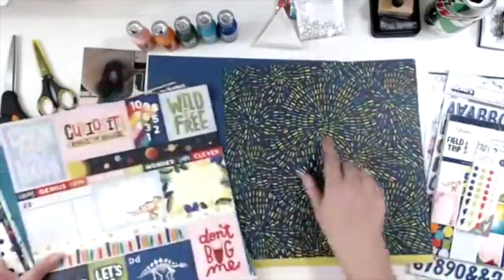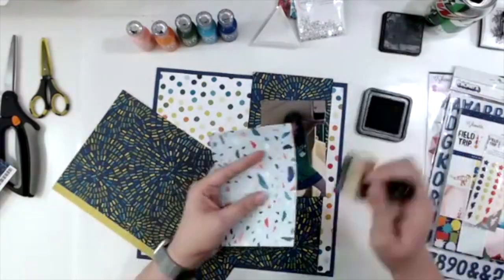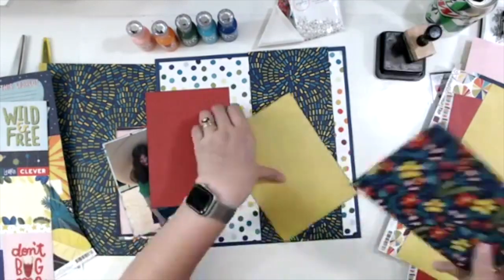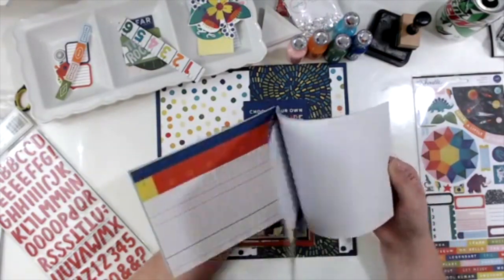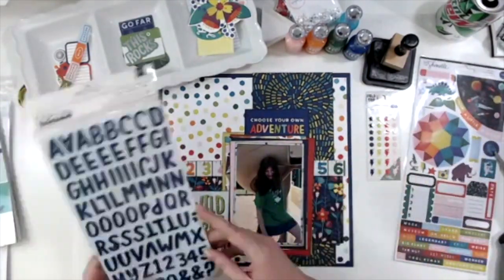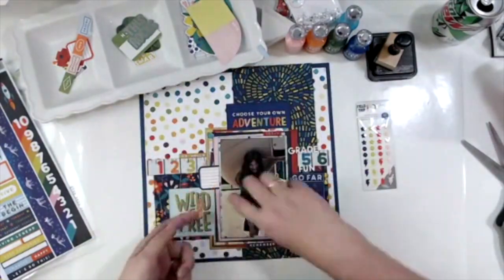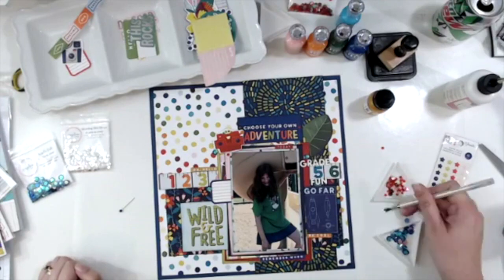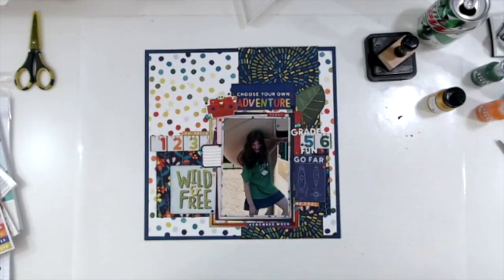Grade 5 Fun - Take Two Tuesday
Welcome to Take Two Tuesday where I replay my Facebook Live video from Sunday sped up with a voiceover. If you'd like to join me live, come by my page One Mommy Scrapping on Sundays at 3pm over on Facebook for some fun live scrapping!